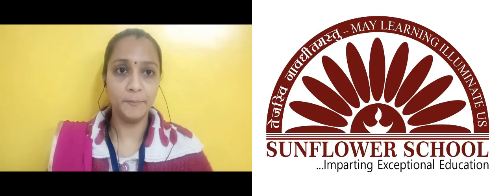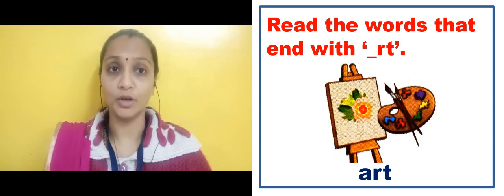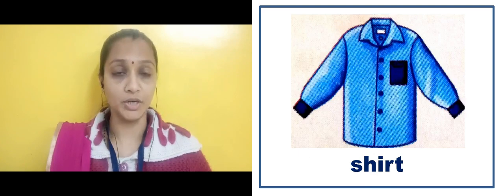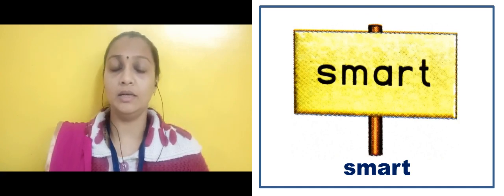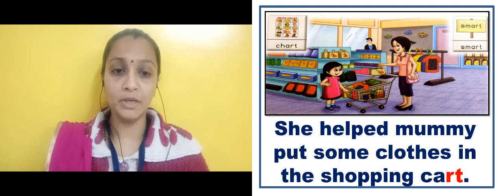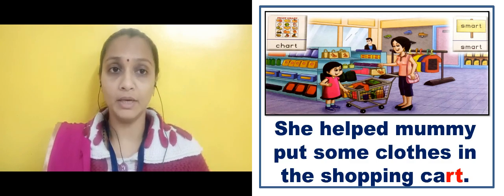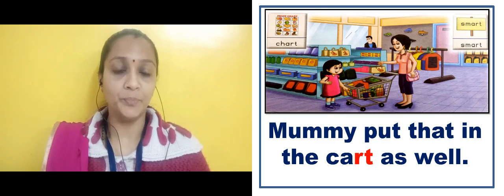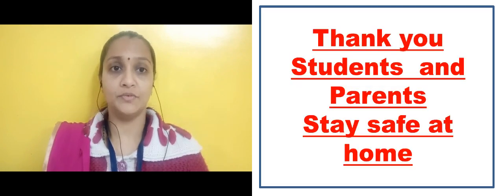Book 7 The Shopping Cart